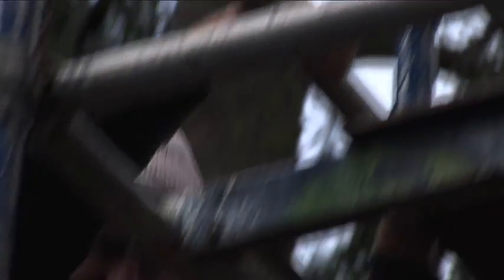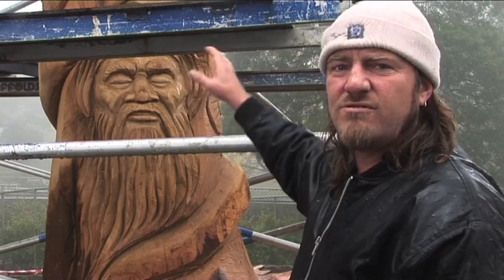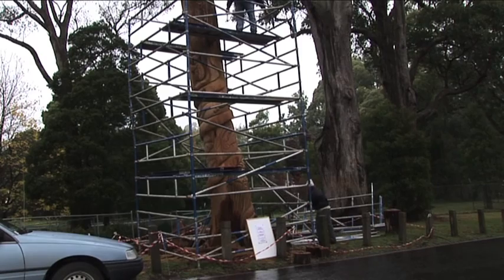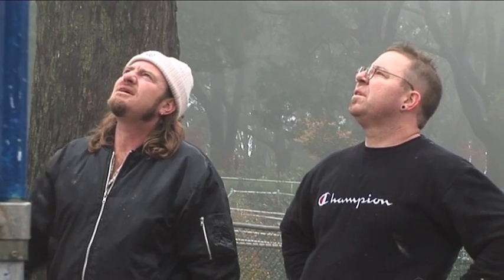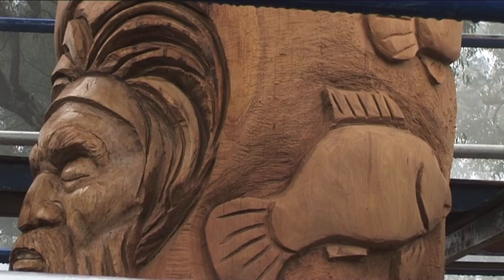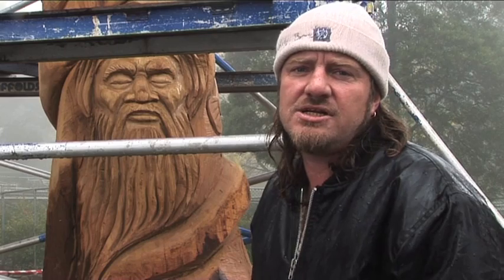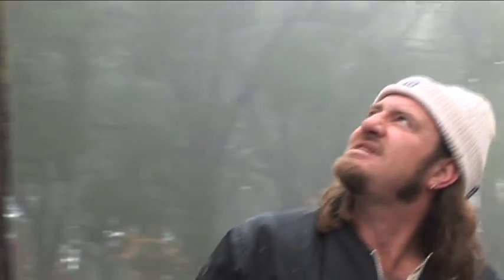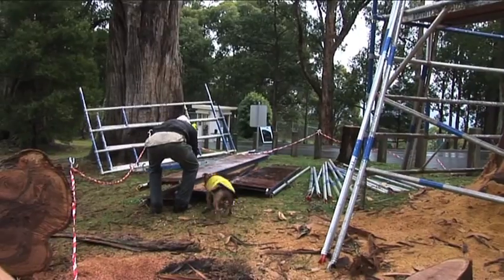Leigh Conkie - Chainsaw Sculptor Part 1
Part 1 of Leigh Conkie's project at SkyHigh Mt. Dandenong